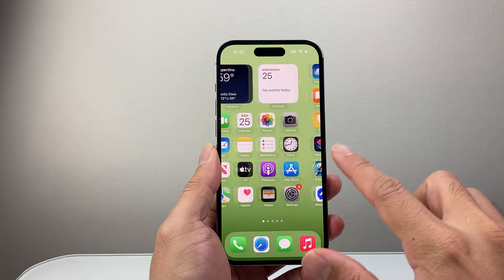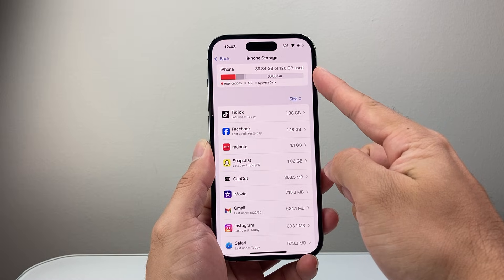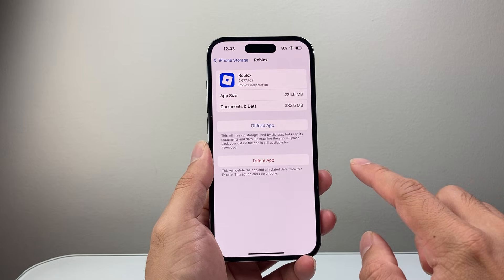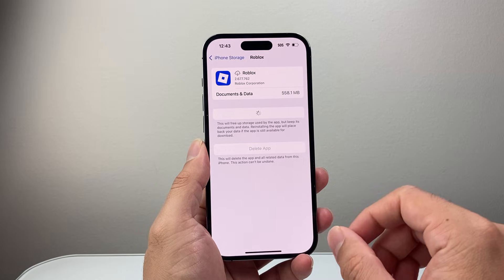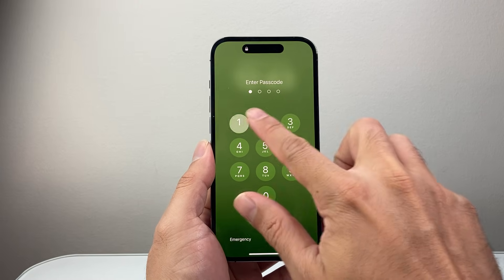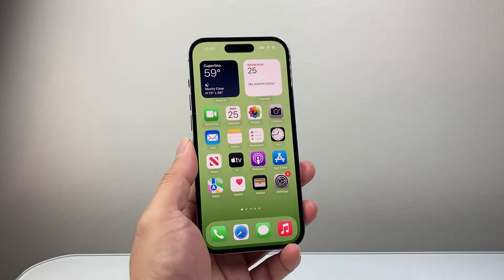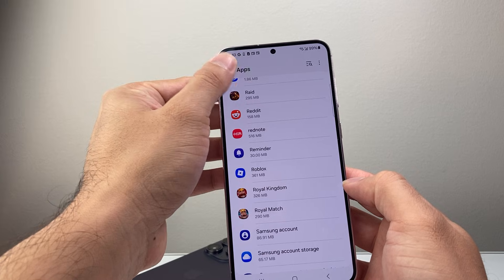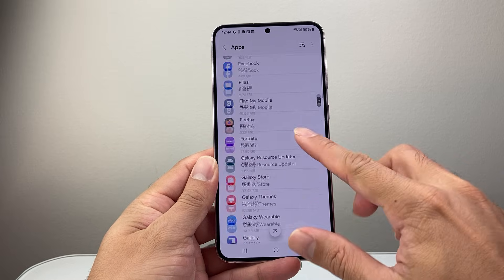How To Fix Roblox Low Memory?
If you are getting low memory warning on Roblox on your iPhone, iPad or mobile, you can follow these steps to fix it!